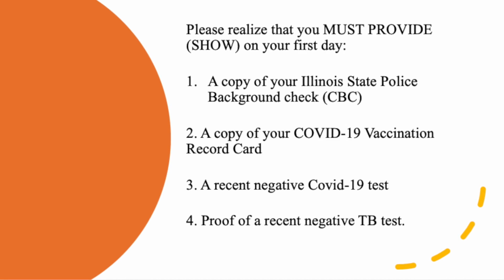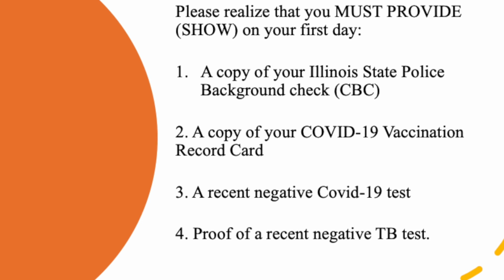Welcome to Spring Term SEC 360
This video is about Spring Term SEC 360